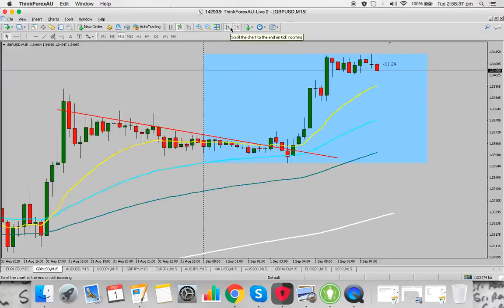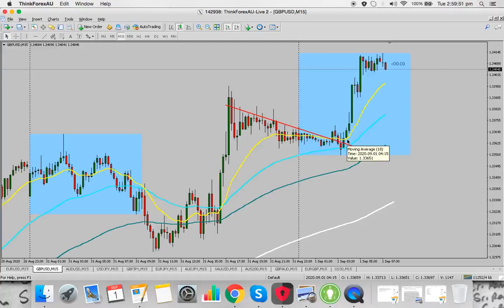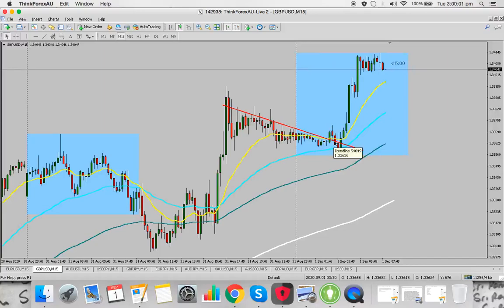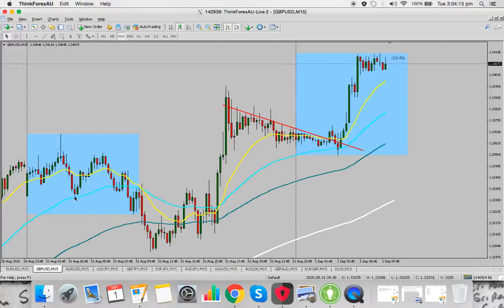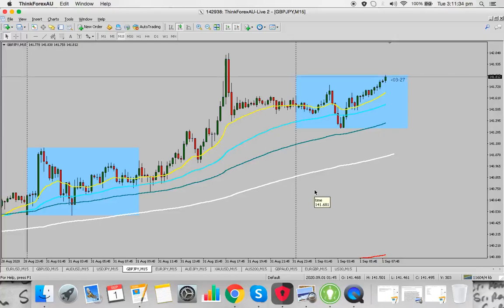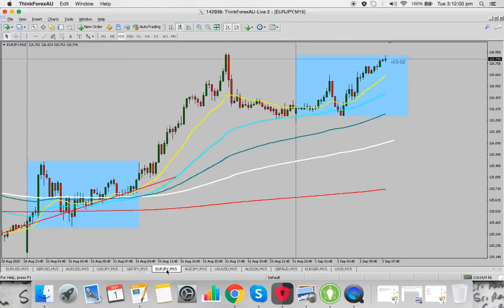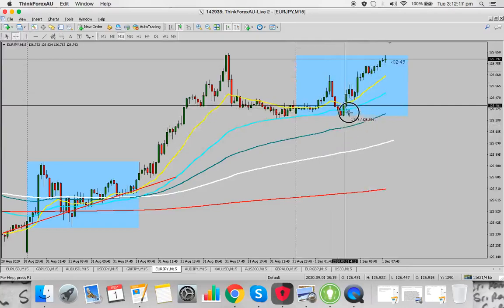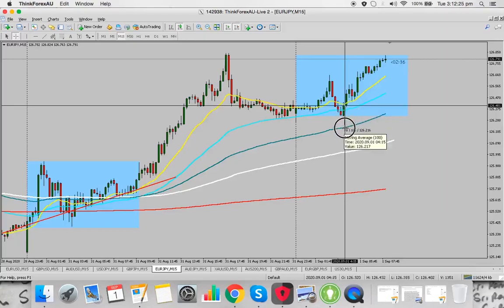Trading A Simple EMA Setup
Just a video talking about a simple trading strategy that you can put into place that doesn't require excessive analysis.